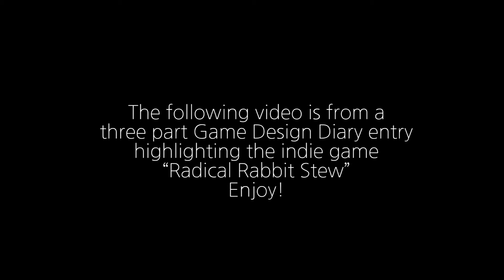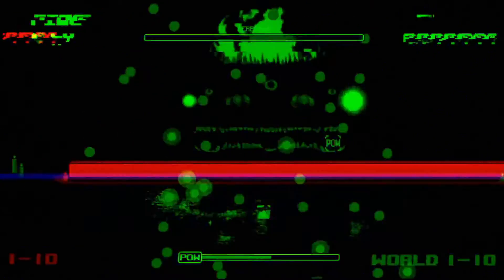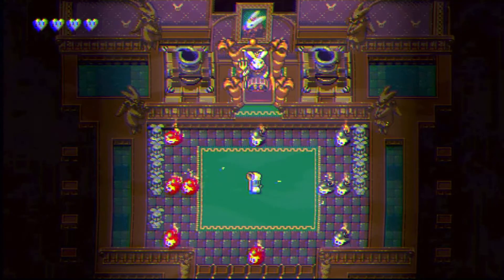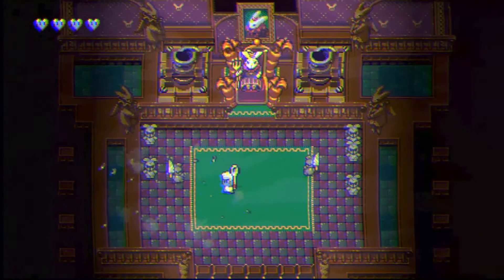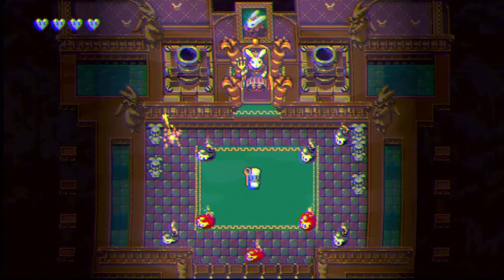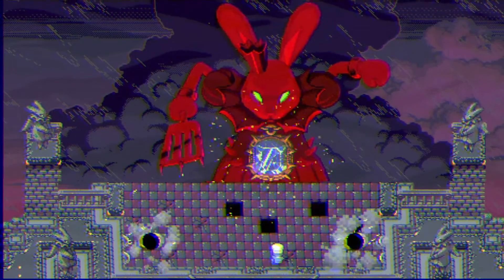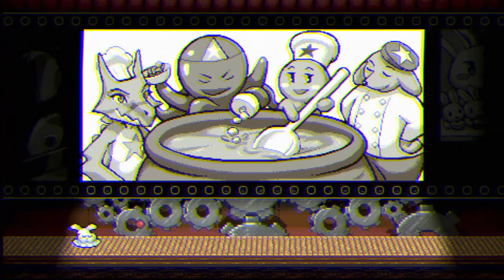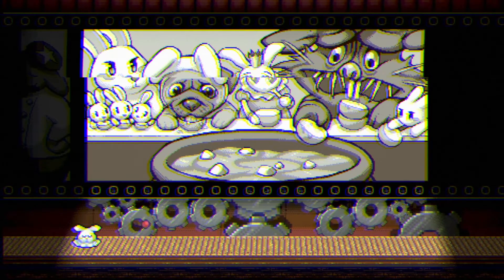Radical Rabbit Stew Part Three: Earning the Challenge | Moon's Game Design Diary Entry Seventeen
Part three of my three part look at Radical Rabbit Stew, Originally wrote this for class, but decided to also use it for the show.

designdiary.mk1k.net

Moon's Game Design Diary is a a Podcast and Blog following my studies in Game Design as I prepare myself for a career in Game Development, pour yourself some tea and join me for some Video Game Design micro-essays.

Mr.Moon